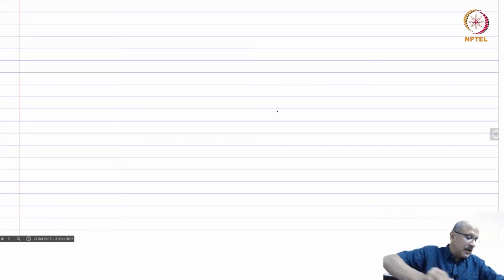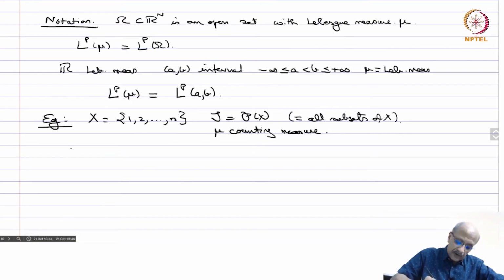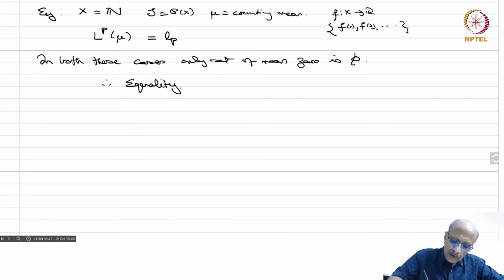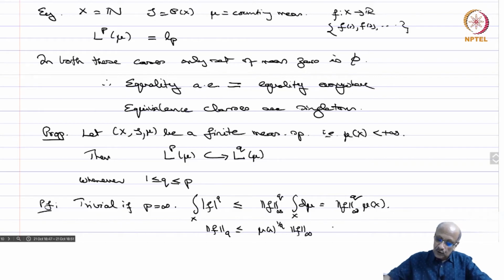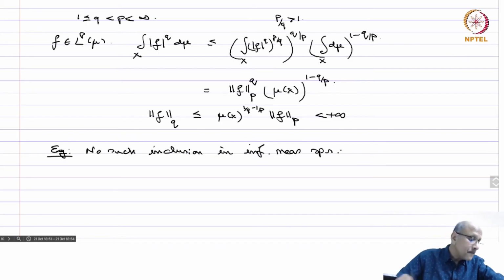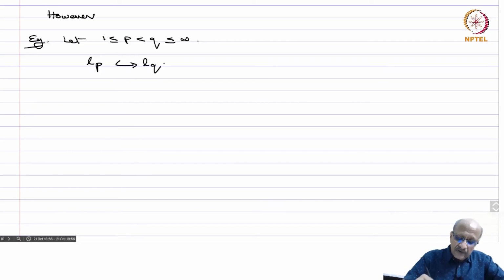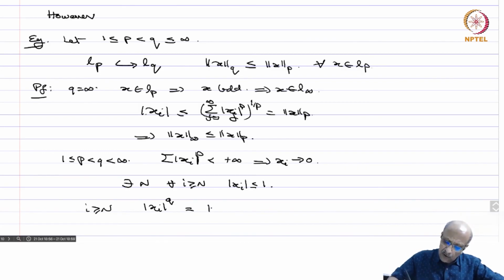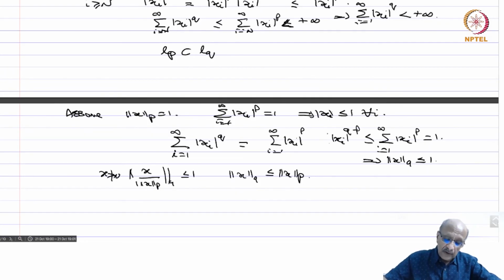7.3 - L-p Spaces - Part 2